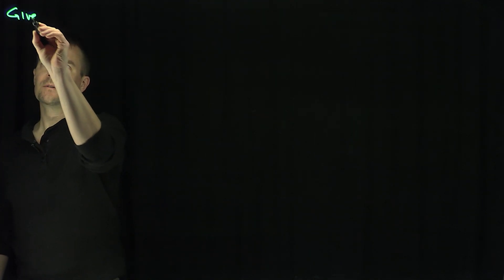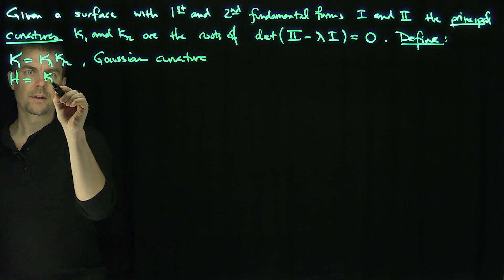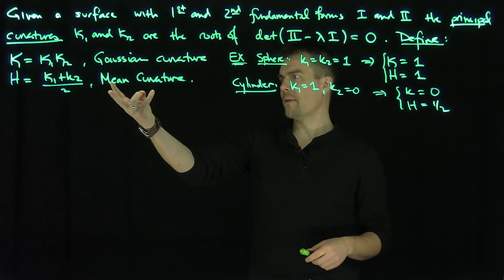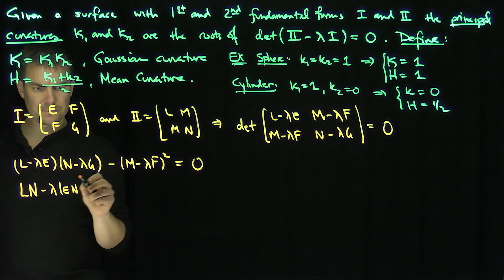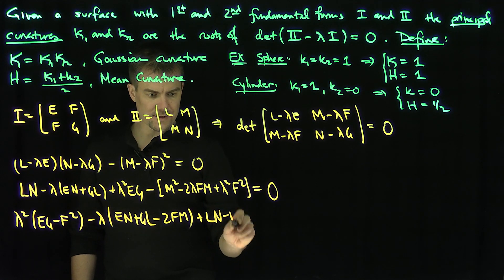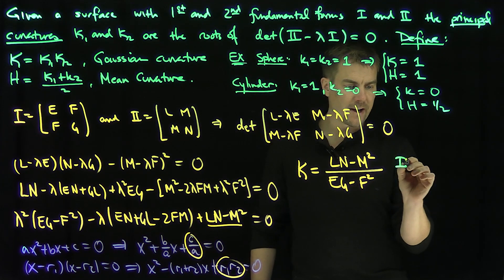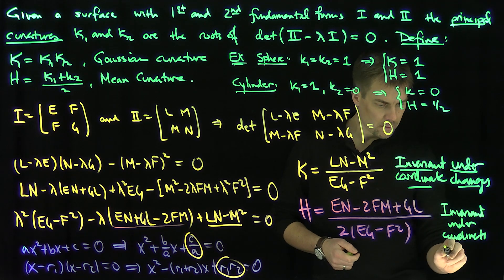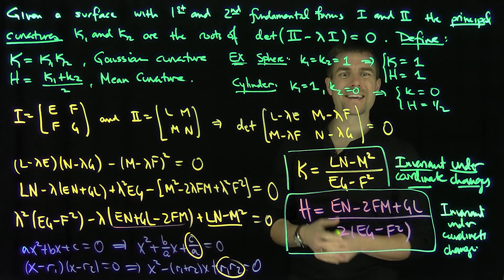The Gaussian and Mean Curvatures of a Surface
We consider the connections between the first and second fundamental forms of a surface, and how these forms can help determine notions of curvature. The Weingarten matrix has two real eigenvalues. The product of these eigenvalues (or determinant of the Weingarten matrix) will be the Gaussian curvature, and the arithmetic mean of the eigenvalues (half of the trace of the Weingarten matrix) will be the mean curvature.